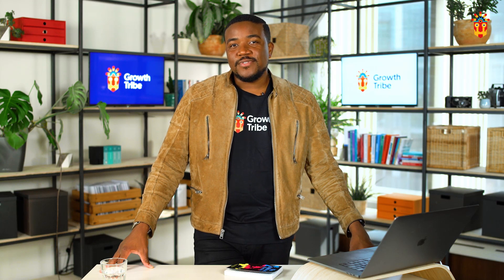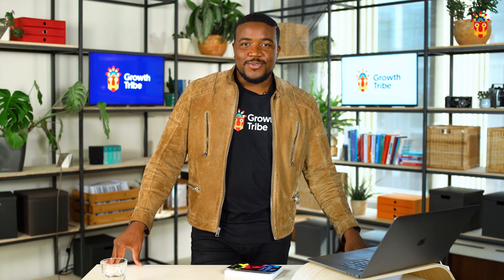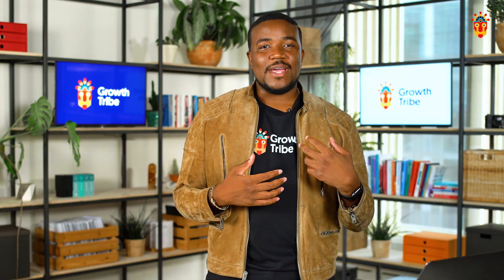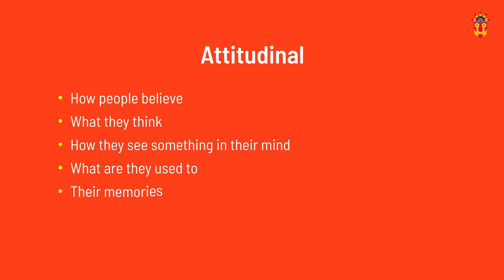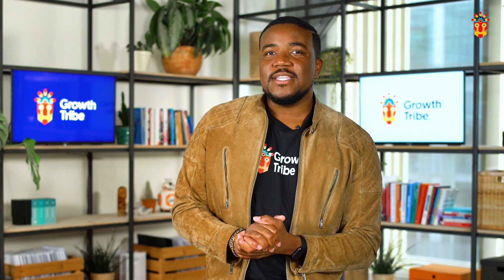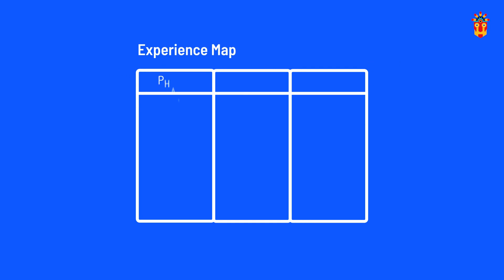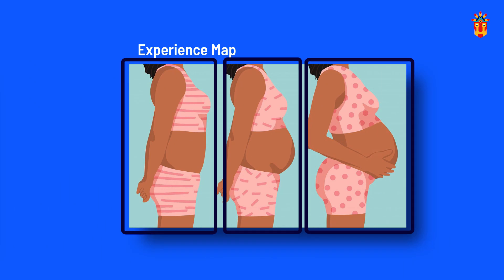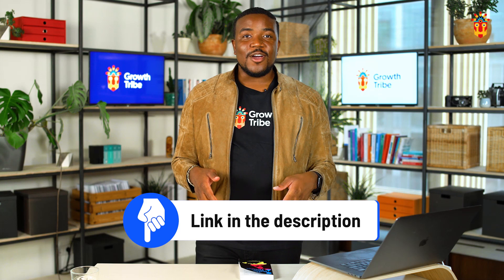What is UX Research? | The top 4 UX Research methods and more!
In this video, we guide you through what UX research is, how UX research is fundamental to gaining customer insights, and the 4 methods to gather UX research. As well as the types of journey mapping common in UX research.

Obviously, in user experience, the user comes first and we are not the user. But the idea is to try and understand what the trend is, what is important, what is significant feedback, what is a meaningful thing to react to or move towards for your product or service.

So let’s jump right into UX Research!

1) Quantitative vs. Qualitative research

Quantitative has the hint in the name. It's all about quantities, things you can count: the clicks, the page views, the downloads, the likes and the high fives.

Whereas qualitative is all about those soft skills, the things that people don't actually communicate with. Their actions, but maybe their thoughts or feelings, hesitations, confusions and more.
2) Attitudinal vs. Behavioural research

Attitudinal is about what people believe, what they think and how they see something in their mind.

Whereas behavioural is the actual actions they take that we can actually track and measure? The clicks, the pages they've gone to, the number of referrals, the number of emails sent and so on. And these are the things that really tie back to quantitative usually.

Now that we've talked about quantitative and qualitative, how do we document all this UX Research?

The first part is capturing who the customer is:

So what is an empathy map?

An empathy map is what the user does, thinks, feels. It's everything about who they are
and why we need to make certain decisions in our product based on who they are.

Next up, we have experience maps:

The idea is that an experience map is about a mostly universal process like childhood development,  pregnancy, things that are generally the same for most people.

And finally a customer journey map

Whereas a customer journey map is about your particular customer in a certain scenario going through a certain phase of making a selection about a product. So these are very personal.

In addition, there is also what we call a service blueprint.

There is so much more that happens behind the scenes or back of house when creating a user experience, and the service blueprint is that layer.

What has to happen in logistics? What has to happen in sales and pricing? In the cashier and opening the store? And much more.

All of the things you don't see.

Are you ready to bring your or your team’s performance to the next level?

After years of research and testing, we’re releasing a brand-new Growth Tribe platform featuring a library of 500+ hours of cutting-edge digital content. It’s the only platform you will need to stay ahead of the digital game.

Start a free demo here!

Need a more personalised approach for your team? We offer a customised learning journey where we'll identify knowledge gaps and create a tailored solution that drives your business results.